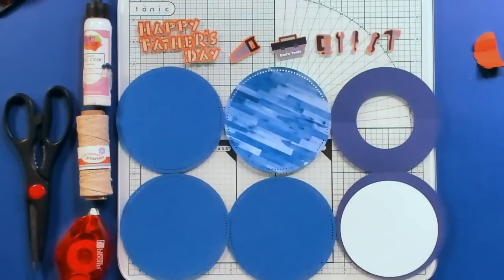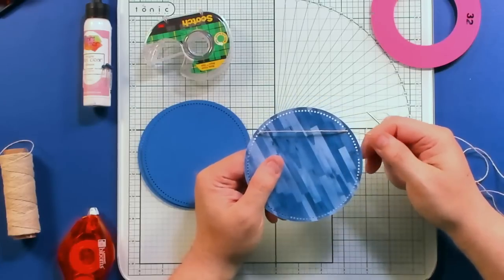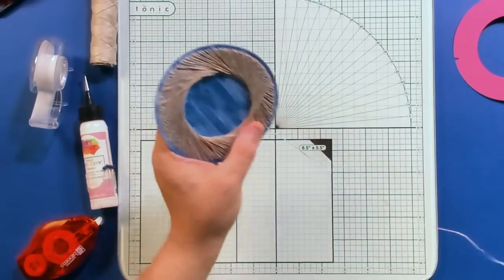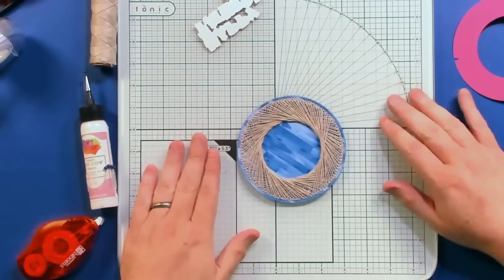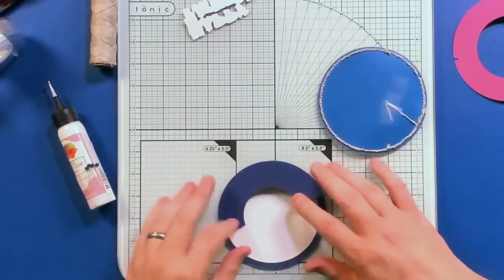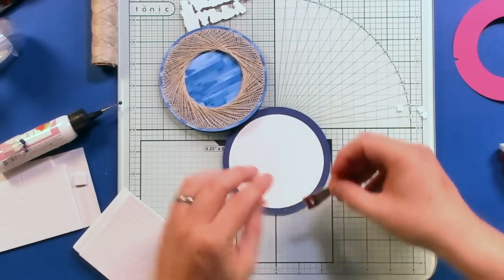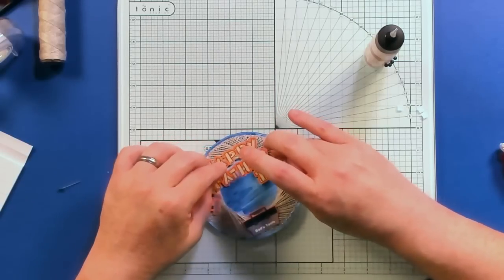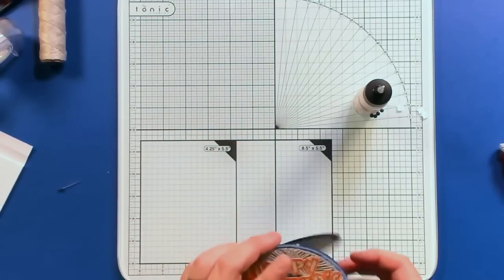Father's Day Wreath Card - June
This Father's Day stands up and stands out! Your materials, colors, and embellishments can transform this from elegant to rustic easily. George's sample goes more handy with a twine wreath and tool embellishments he made. Join us to see how it all comes together!

A different kind of card to stand up and stand out for Father's Day!

Wreath Card Series

Check out the first in the Wreath Card series to get the finer details of doing the standard stitch around the card. In this Father's Day card George expands on the stitching so check out that first video if you want to get the basics down.

🧰 Project Files

The bigger packages include all of the items from the lower package so you only need to download the best package available to you.

🛠️ For Everyone

🛠️ For Patron Plus

You get the base files, plus the sentiment, banner, and a few of the embellishments. This also includes the great guide to make it easy to get started without having to count out the holes!

🛠️ For Patron Prime

This collection includes everything we made for this package with a variety of embellishments to work with a variety of colors for your thread and projects!

Don't miss out on the videos and the fun!

🧰 Get Social with Crafts By Two!

We love to interact with our viewers! Join us all over the internet on social media to keep in touch. Facebook, Pinterest, Instagram and more…

We appreciate your patronage and offer a variety of perks as a thank you for your support!